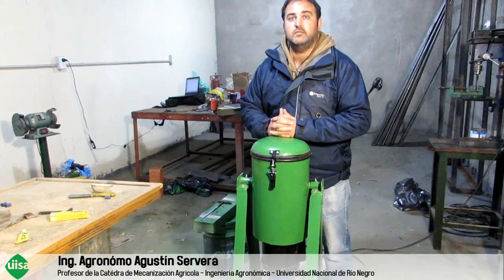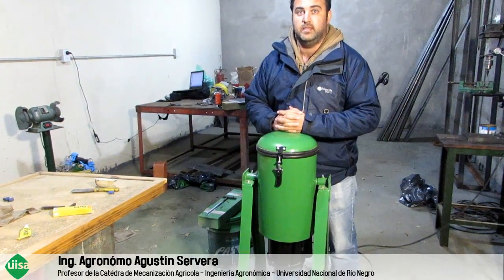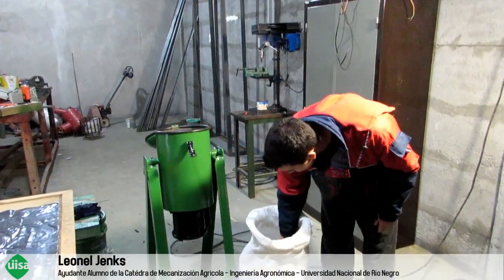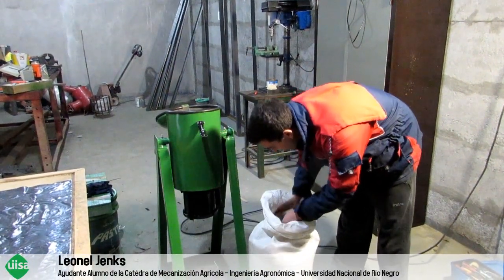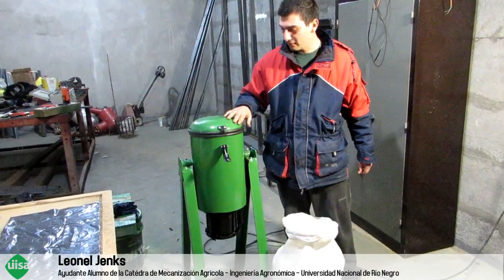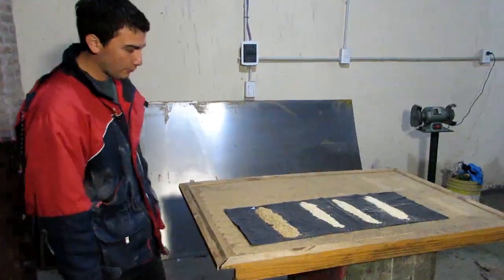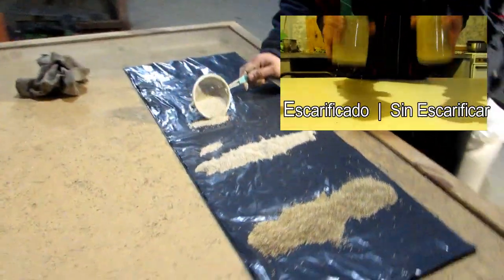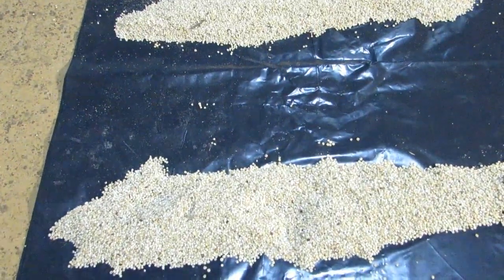✅ESCARIFICADORA de QUINOA (Quinua) - ¿Como ESCARIFICAR QUINUA? 2021.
Desde la cátedra de Mecanización Agraria de la Universidad Nacional de Río Negro se desarrollo un prototipo de escarificadora de quinoa para pequeños agricultores. La maquina tiene una capacidad de escarificar 100 kilos de grano por hora.